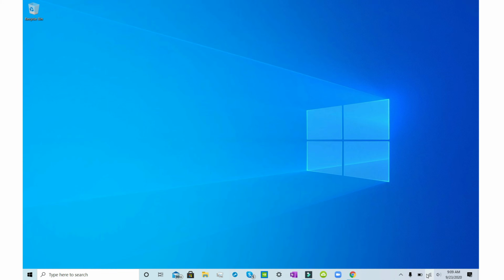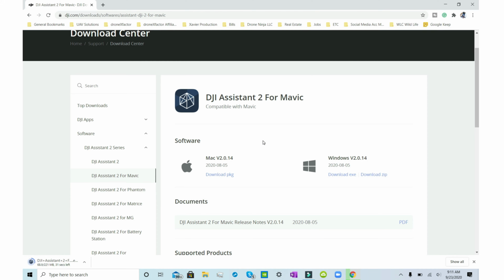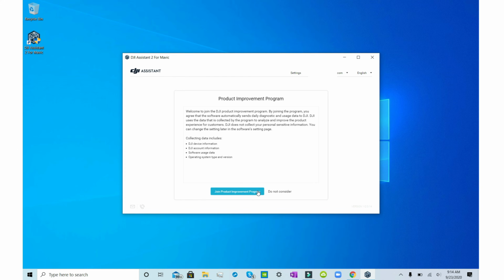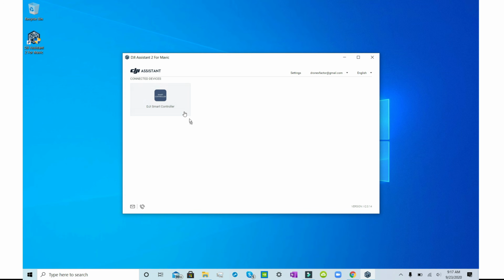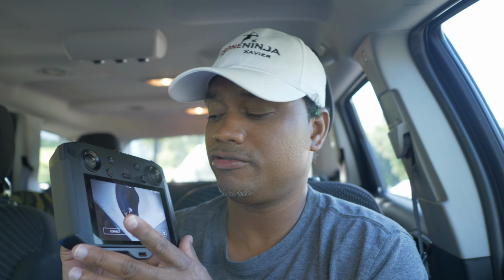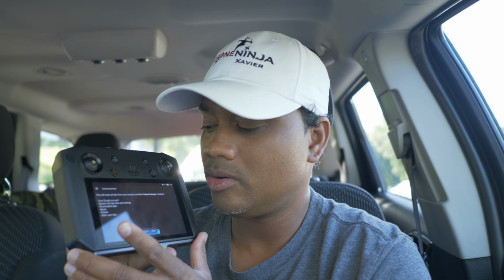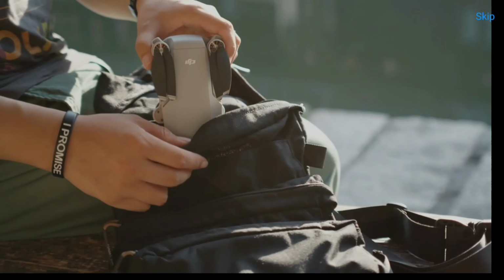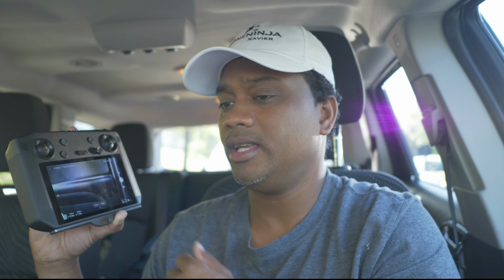Updating & Pairing Tutorial for DJI Smart Controller + Mavic Air 2.